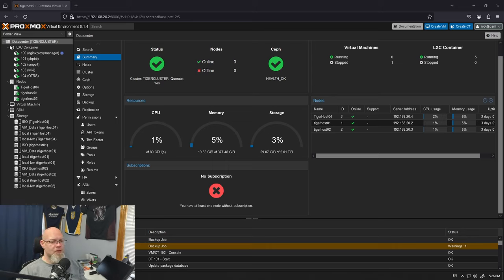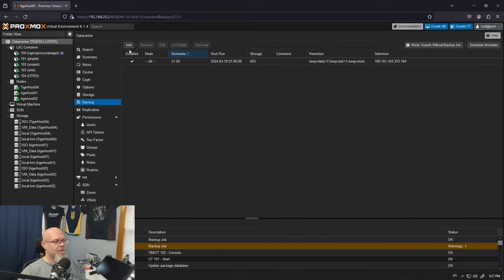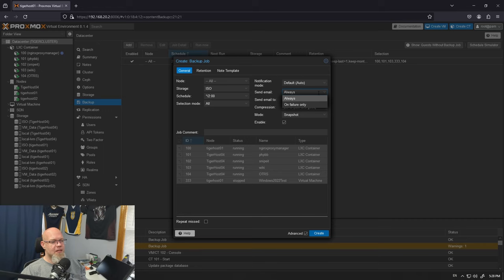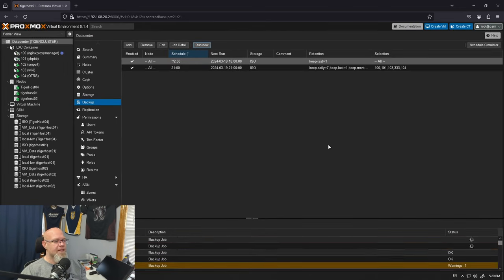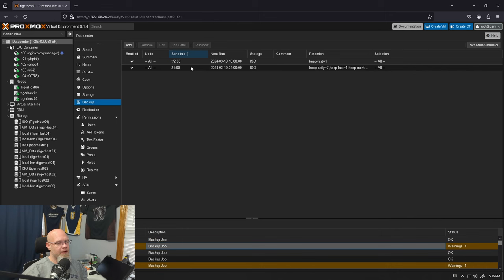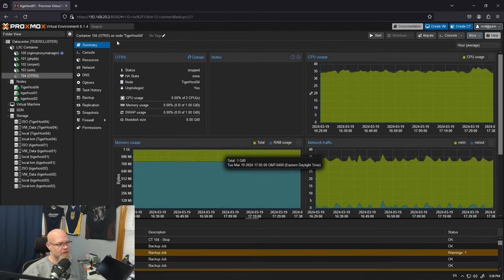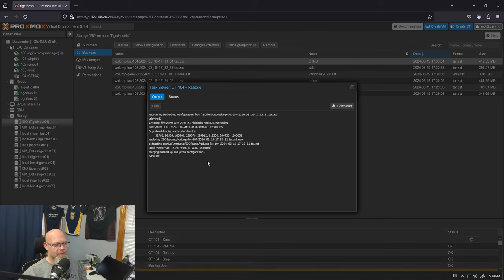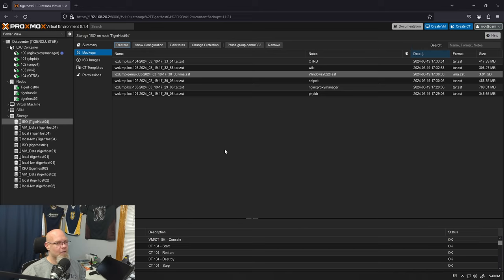Proxmox Done Fast - Simple Backups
Today we scratch the surface of the basic backups system that proxmox provides without having to stand up a backup server.

We will go more in to Proxmox Backup Server in a later video but for now we have a quick and easy way to completely restore a virtual machine or lxc container that runs on a schedule for the cluster.